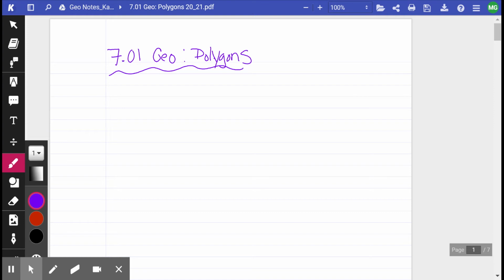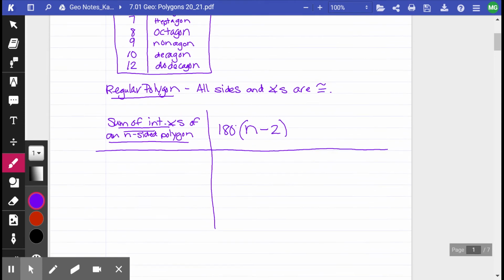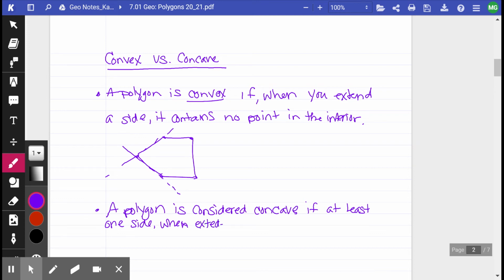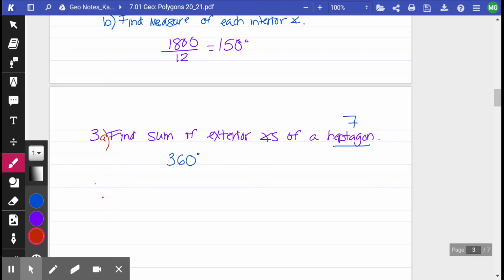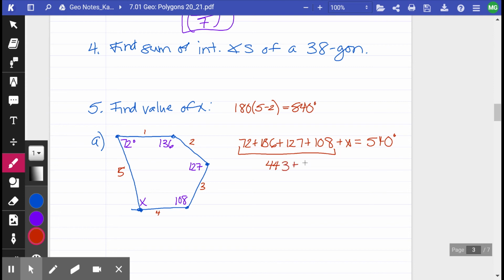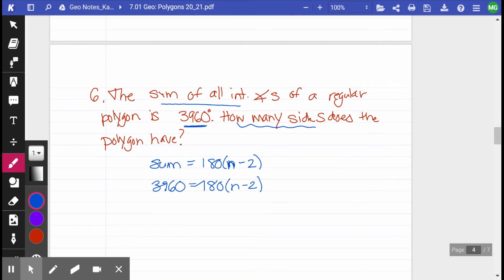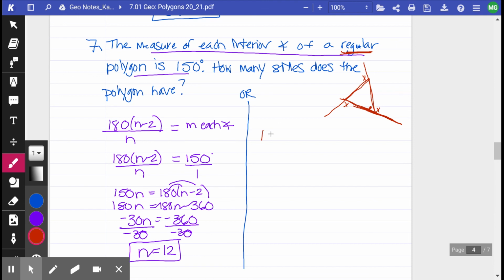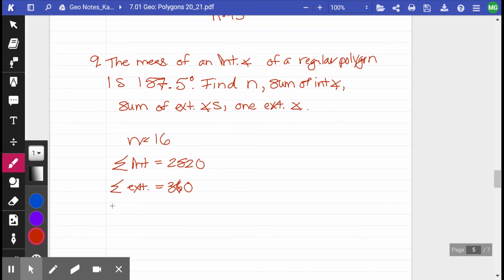7.01 Geo: Polygons 20_21.pdf